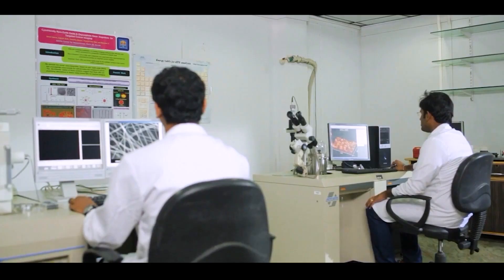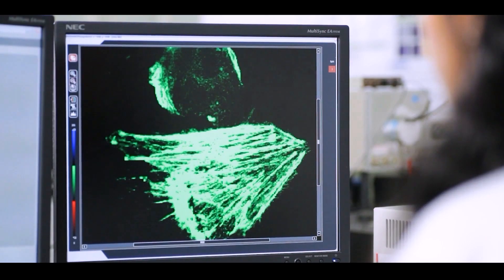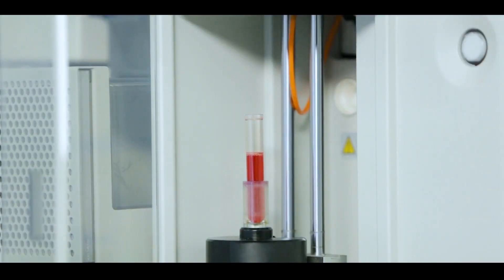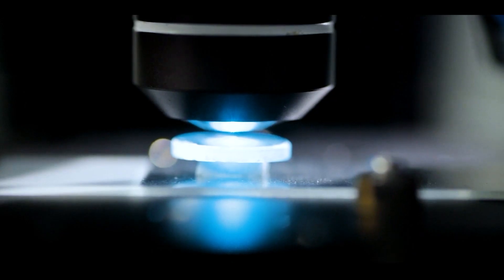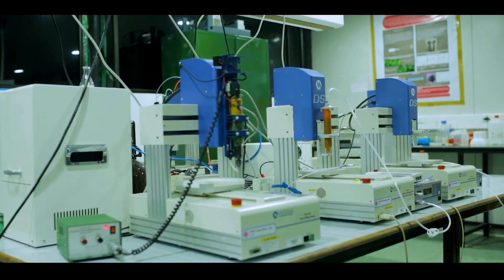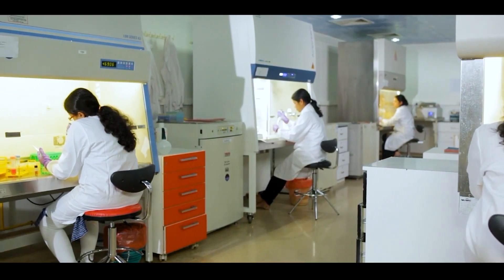CAMPUS LIFE AT AMRITA SCHOOL OF NANOSCIENCES AND MOLECULAR MEDICINE, KOCHI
Amrita School of Nanosciences and Molecular Medicine (ASNSMM) is India’s first Nanobio center, and is now well-recognized nationally and internationally for its academic &amp; research contributions in the field of Nanobiotechnology, Molecular Medicine, Nanoelectronics and Nanoengineering. ASNSMM is a premiere research institution conducting cutting-edge research in medical sciences and engineering, including new medicines and diagnostic systems, biomedical devices, energy and
electronics.

ASNSMM offers PG &amp; UG courses in
B.Sc Hons (with research) in Molecular Medicine
M.Sc / M.Tech in Molecular Medicine
M.Sc / M.Tech in Nanobiotechnology
M.Sc / M.Tech in Nanoelectronics and Nanoengineering